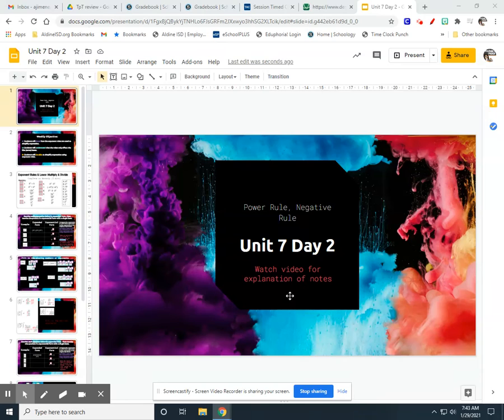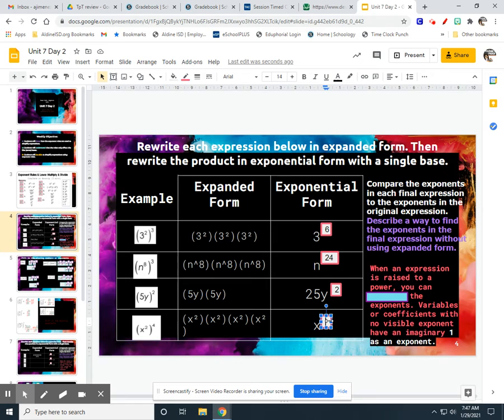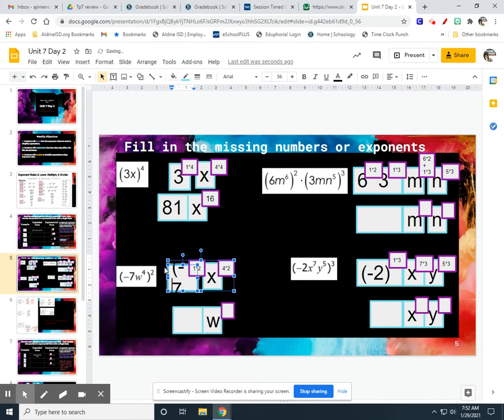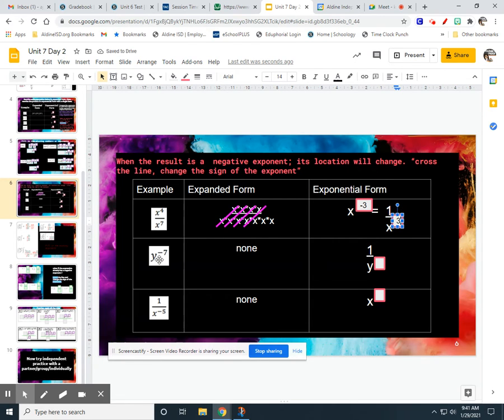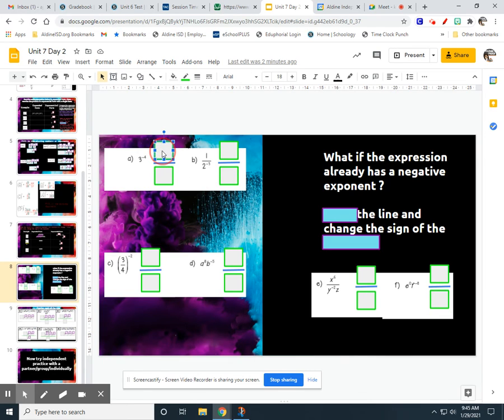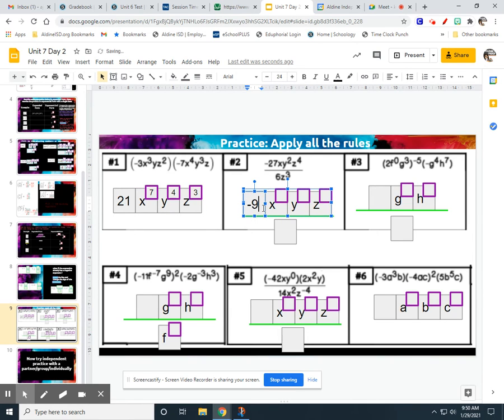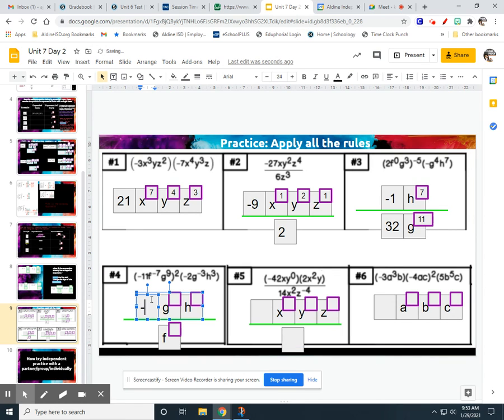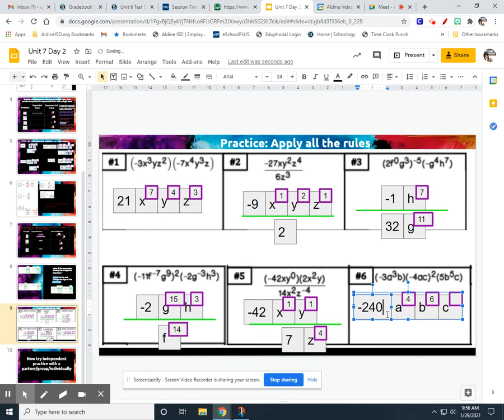Unit 7 Day 2